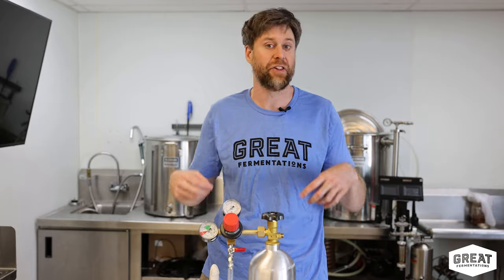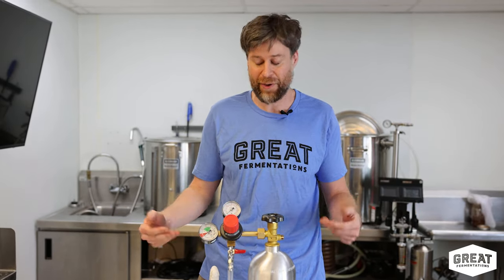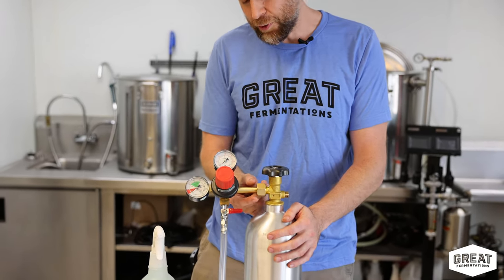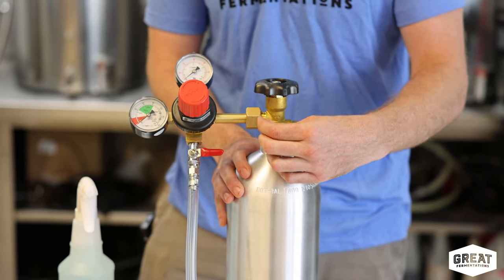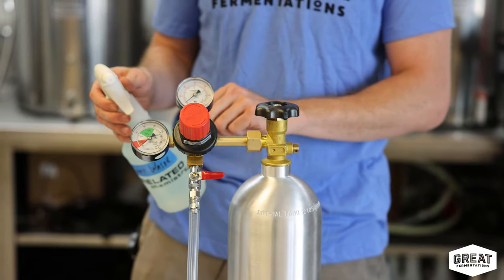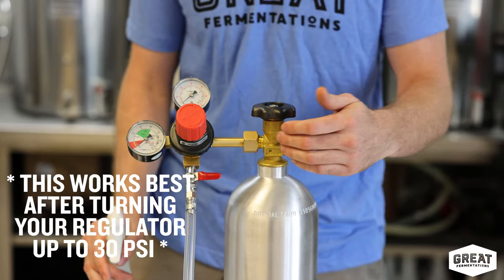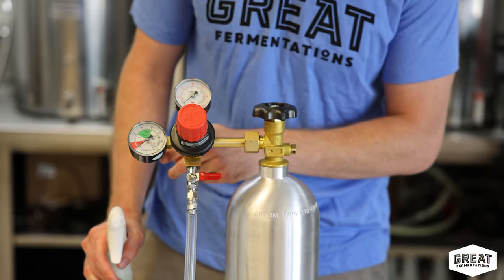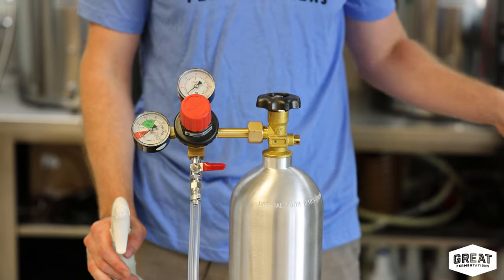How to Check for CO2 Leaks with a Simple Spray Bottle!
CO2 tank full when you go to bed, then empty the next day? Then you have a leak!

Watch this quick video from Wes to learn how to easily diagnose your leak with a simple spray bottle and soapy water!